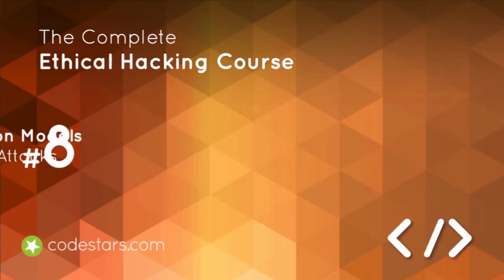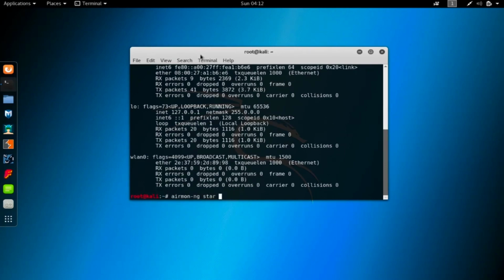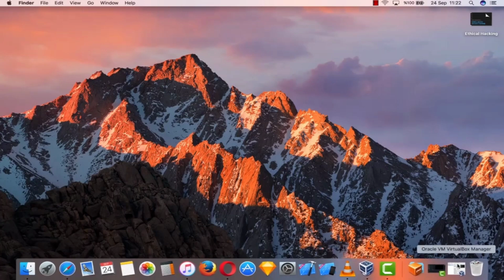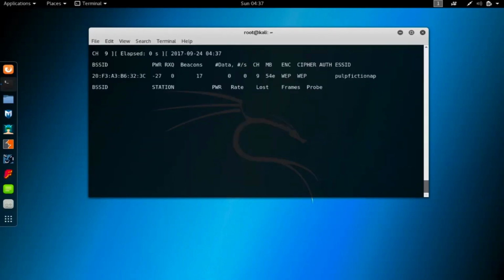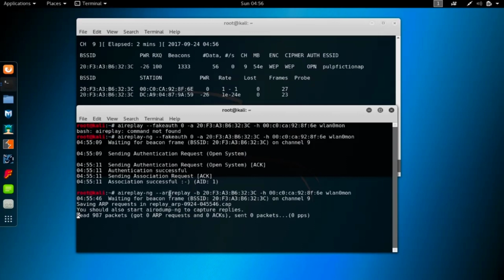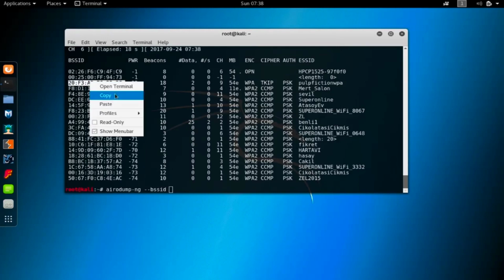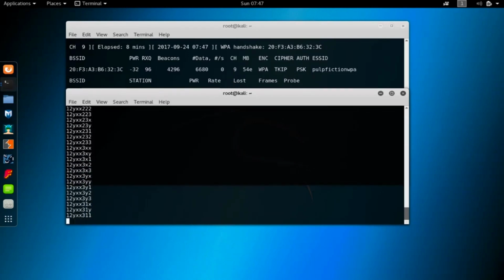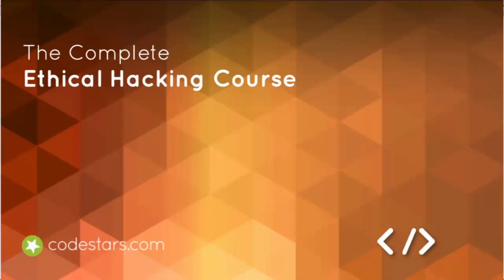Hack Any WiFi password 🔑 Easy Complete Advance Course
Build Study Learn Any course for Free
WiFi Hacking Course...

Learning ethical hacking is a legitimate and valuable skill if pursued for ethical and legal purposes, such as securing computer systems and networks. Here are some steps to get started on the path to becoming an ethical hacker:

1. **Build a Strong Foundation:**
   - Develop a solid understanding of computer networks, operating systems, and programming languages like Python.
   - Learn about how various network protocols work.
   - Familiarize yourself with the basics of cybersecurity and information security principles.

2. **Gain Knowledge in Networking:**
   - Learn about TCP/IP, DNS, DHCP, routing, and subnets.
   - Understand how different network devices work, such as routers, switches, and firewalls.

3. **Learn about Operating Systems:**
   - Gain proficiency in both Windows and Linux operating systems.
   - Understand file systems, permissions, and user management.

4. **Programming and Scripting:**
   - Learn scripting languages like Python, which is commonly used in ethical hacking for automation and tool development.
   - Familiarize yourself with Bash scripting for Linux.

5. **Cybersecurity Basics:**
   - Study the fundamentals of cybersecurity, including cryptography, intrusion detection, and security policies.

6. **Certifications:**
   - Consider pursuing certifications like Certified Ethical Hacker (CEH), CompTIA Security+, and Certified Information Systems Security Professional (CISSP).

7. **Ethical Hacking Tools:**
   - Learn to use ethical hacking tools and software like Wireshark, Nmap, Metasploit, and Burp Suite.
   - Understand how these tools can be used for network scanning, vulnerability assessment, and penetration testing.

8. **Hands-On Practice:**
   - Set up a home lab environment to practice your skills safely. You can use virtual machines and open-source software.
   - Participate in Capture The Flag (CTF) challenges and online hacking platforms like Hack The Box, TryHackMe, or VulnHub.

9. **Stay Updated:**
   - Cybersecurity is a rapidly evolving field. Stay up to date with the latest threats, vulnerabilities, and security technologies by following blogs, news, and forums.

10. **Ethical and Legal Considerations:**
    - Always act within the bounds of the law and obtain proper authorization when conducting security assessments.
    - Ethical hacking is about improving security, not causing harm.

11. **Networking and Community:**
    - Join local or online cybersecurity communities, forums, or meetups to network with professionals in the field.

12. **Seek Mentorship and Training:**
    - Consider enrolling in ethical hacking courses or seeking mentorship from experienced professionals.

Remember, ethical hacking should always be conducted for lawful and responsible purposes, such as helping organizations secure their systems and protect against cyber threats. Engaging in illegal hacking activities can lead to serious legal consequences.